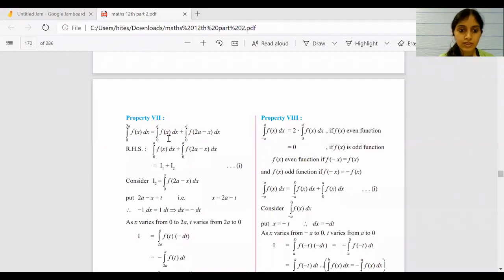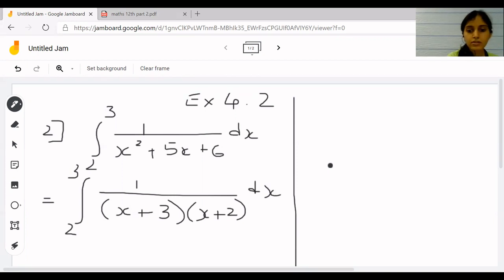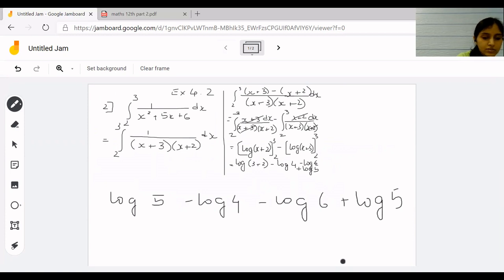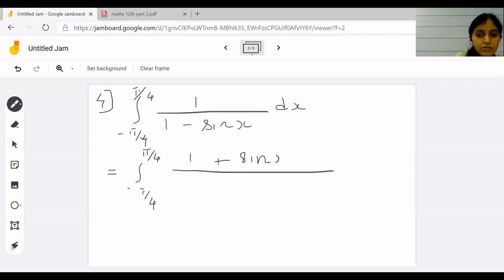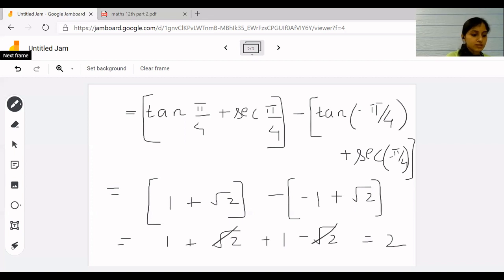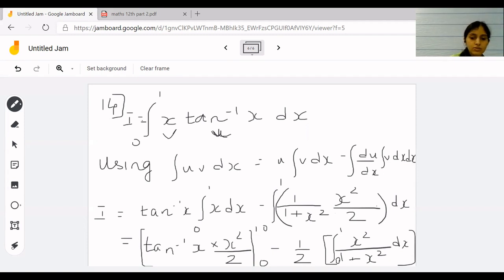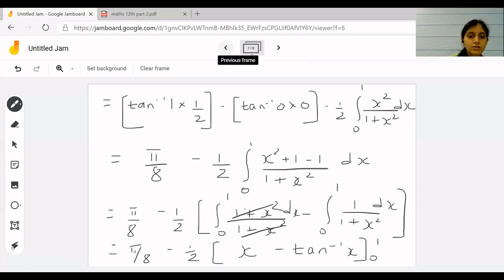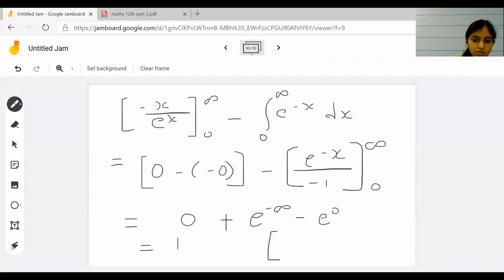MATHS LECTURE 91